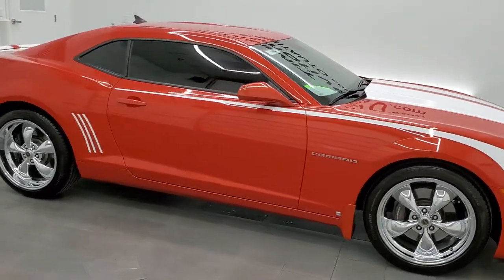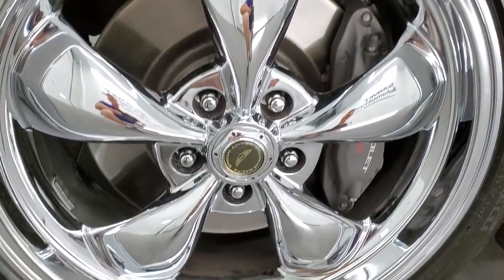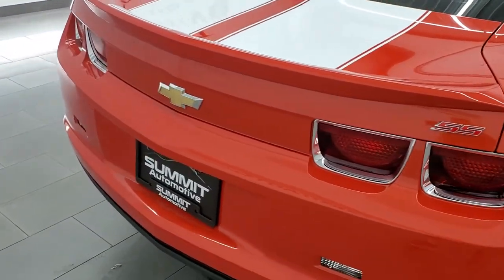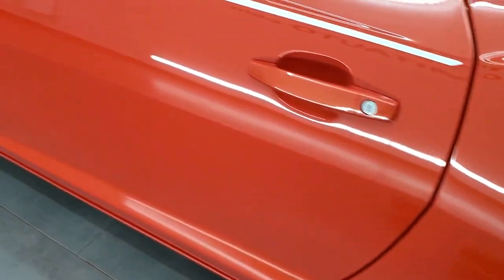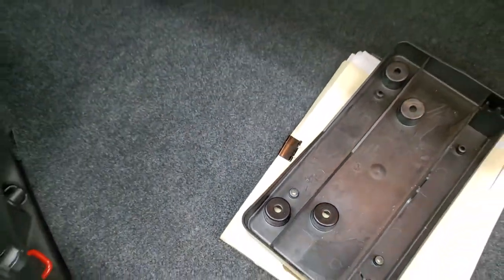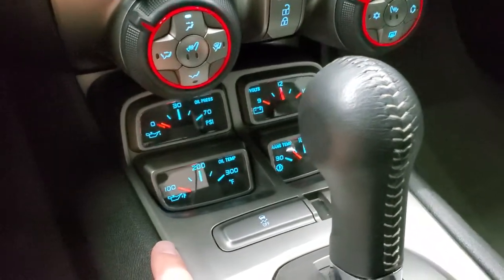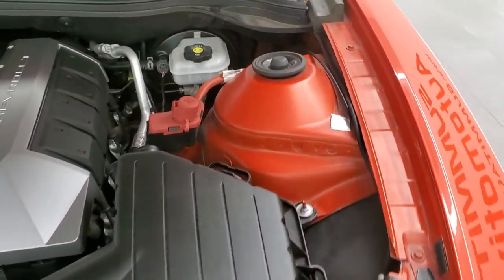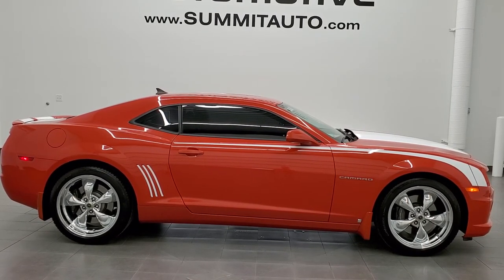2010 CHEVROLET CAMARO 2SS INFERNO ORANGE AUTO WALK AROUND REVIEW 11847Z SOLD!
This 2010 CHEVROLET CAMARO 2SS WITH GRAY LEATHER INTERIOR IN INFERNO ORANGE METALLIC FOR SALE IN FOND DU LAC OSHKOSH WISCONSIN 54935 is the vehicle we did walk around review of today.

Thank you for checking out this video of this 2010 CHEVROLET CAMARO 2SS WITH GRAY LEATHER INTERIOR IN INFERNO ORANGE METALLIC FOR SALE IN FOND DU LAC OSHKOSH WISCONSIN 54935

STOCK: 11847Z
PRICE: $25,993
MILES: 17,486
MAKE: CHEVROLET
MODEL: CAMARO
VIN: 2G1FK1EJ6A9104150
LOCATION: FOND DU LAC OSHKOSH WISCONSIN, 54937 TRUCKS ON 41

1 OWNER! CLEAN TITLE HISTORY! 6.2 Liter OHV V8 Engine, 400 Horsepower, Two Door Coupe, 2SS Package SS 2, 6 Speed Automatic Transmission, Automatic Transmission Center Console Shifter, Rear Wheel Drive RWD 4x2 Two Wheel Drive, Dual Rear Exhaust, Onstar System, Power Driver's Seat, Dual Heated Seats, Non Smoker, Gray Leather Seats, Bucket Seats, Heated Power Mirrors, Pirelli Cinturato 275/40 R20 Tires, American Racing Special Edition 20 Inch Rims Premium Wheels, Chromed Alloy Rims Premium Wheels, Four Wheel Disc Brembo Brakes, Decklid Spoiler, Fog Lights, HID High Intensity Discharge Headlights, LED Running Lights, Chrome Tipped Exhaust, AM / FM Radio Tuner, Sirius/XM Satellite Radio Capabilities Sirius / XM, CD Player, Boston Premium Audio Sound System, Auxiliary MP3 Jack Portable Audio Connection, USB Jack Portable Audio Connection, Keyless Entry with Factory Remote Start, Rear Window Defroster, Driver and Passenger Front Air Bags, L.A.T.C.H. Child Safety System, Side Curtain Air Bags SRS Safety Restraint System, Multi-Function Steering Wheel Controls, Homelink System with Three Programmable Buttons for Garage Doors, Lighting Systems & Security Systems, Compass, Outside Temperature Display and Mileage Display, Fold Down Rear Seats, Factory Floormats, Air Conditioning AC, Cruise Control, Power Locks, Power Windows, Automatic Headlights Autolamp, Tilt/Telescope Steering Wheel, Inferno Orange Metallic, ONE OWNER! CLEAN AUTOCHECK! Very very clean inside and out! This is one of the sharpest 2010 Chevrolet Camaro SS Coupes we have ever had on our lot! Make your move before this super clean ride is gone!

STOCK: 11847Z
PRICE: $25,993
MILES: 17,486
MAKE: CHEVROLET
MODEL: CAMARO
VIN: 2G1FK1EJ6A9104150